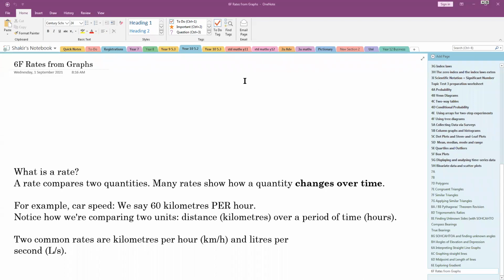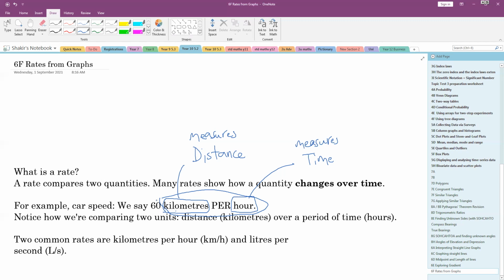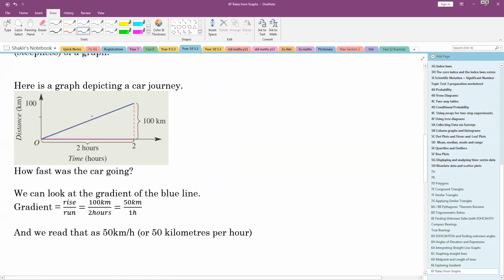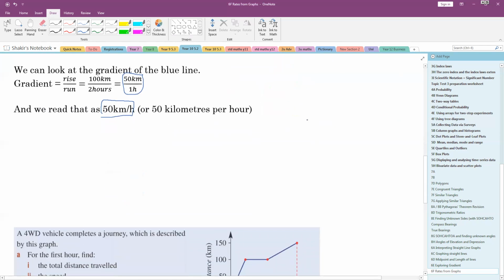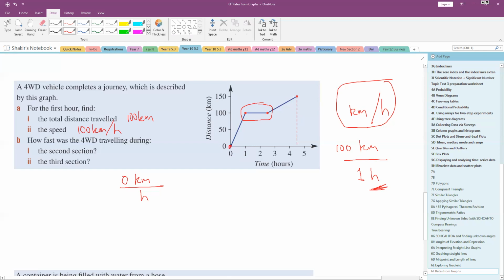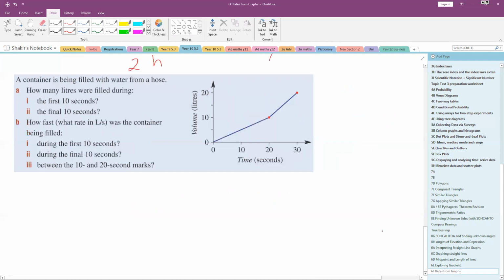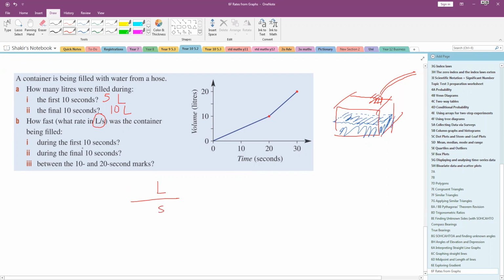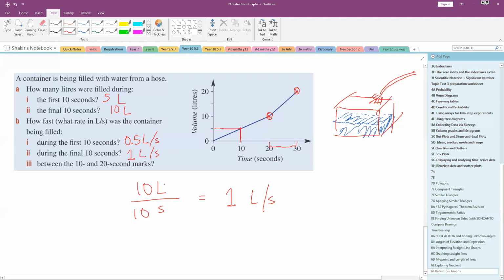Y10 Maths 5.2 - Exercise 6F Rates from graphs